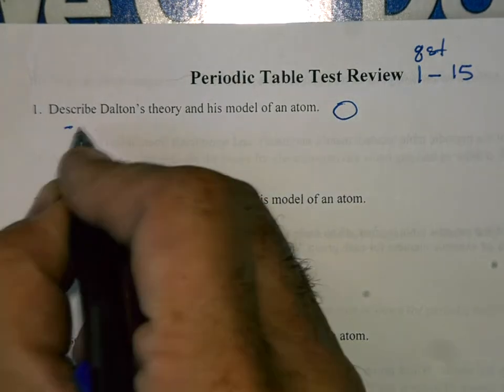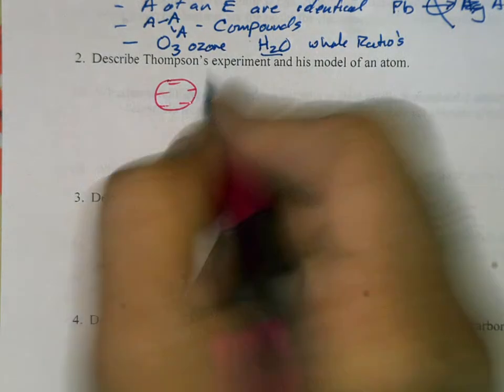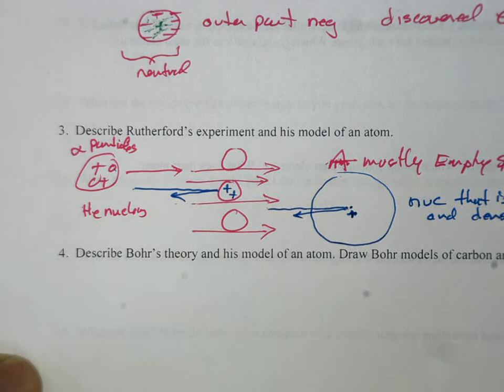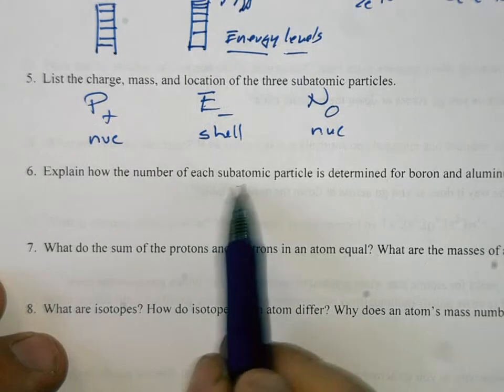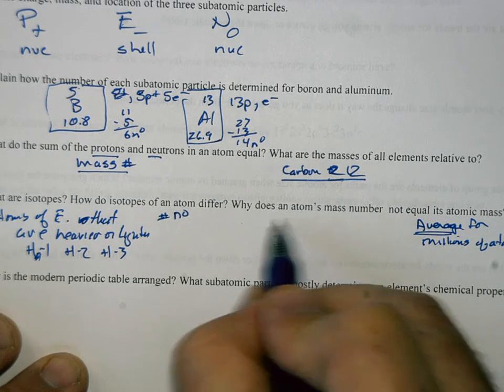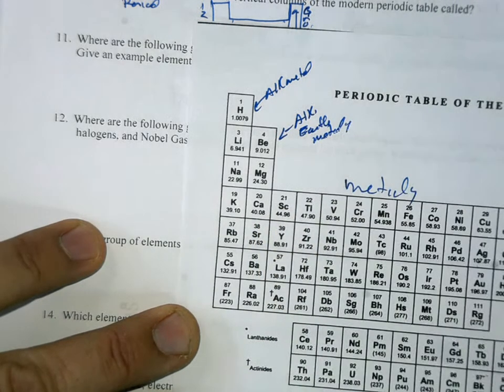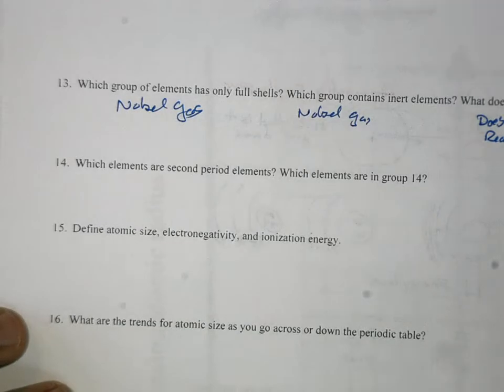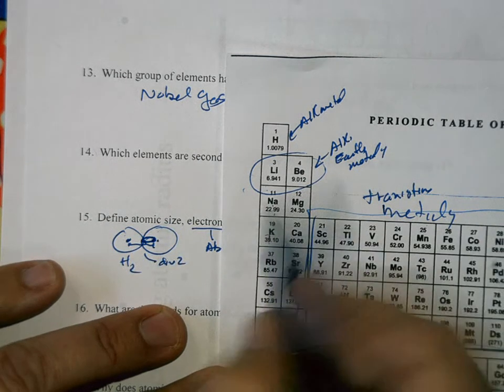Test Review Part 1: Periodic table Qstn's 1-15